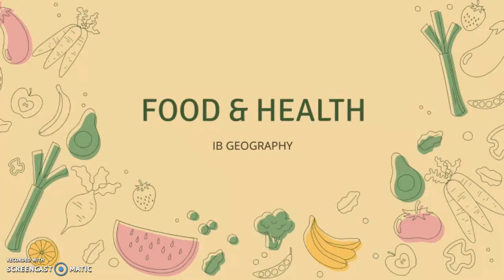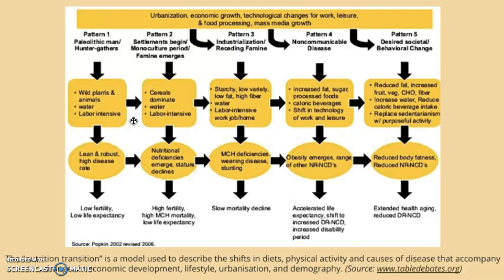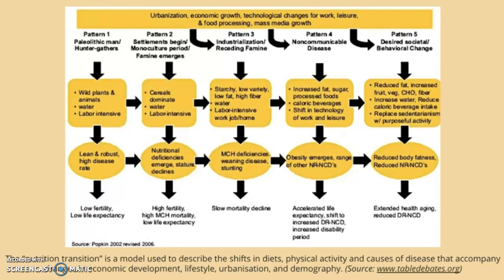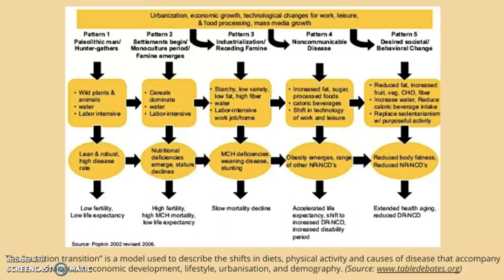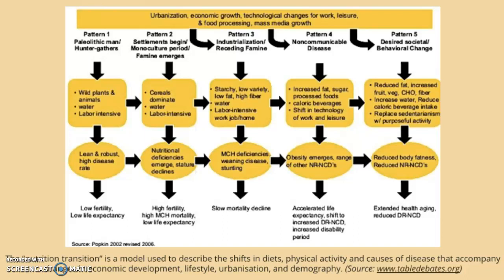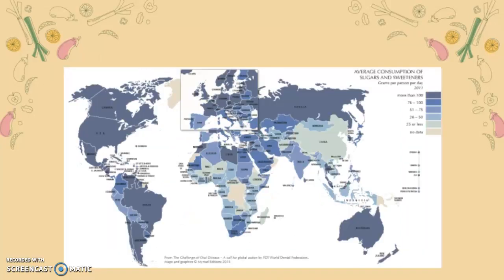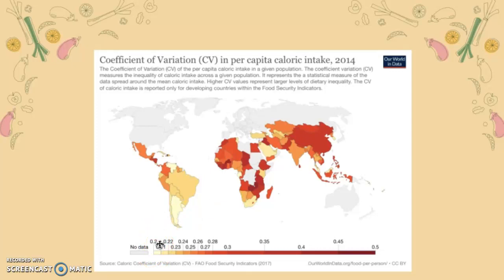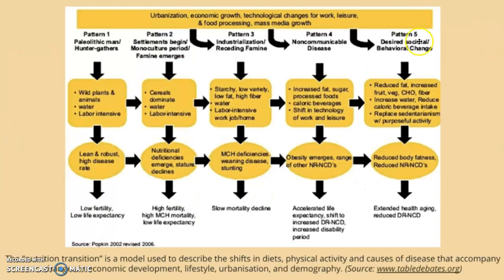IB Geography: The nutrition transition, and variations of food consumption and nutrition choices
IB Geography
The nutrition transition, and associated regional variations of food consumption and
nutrition choices